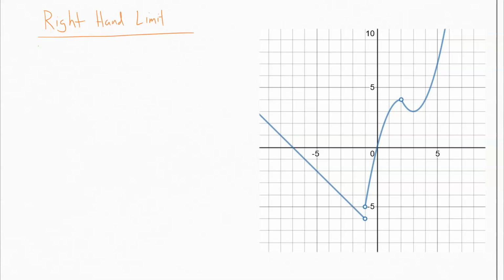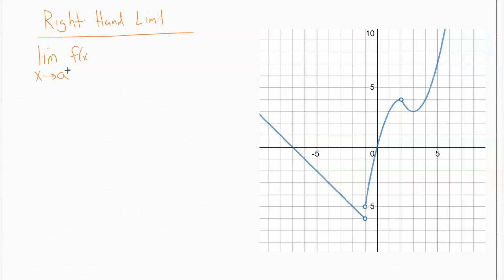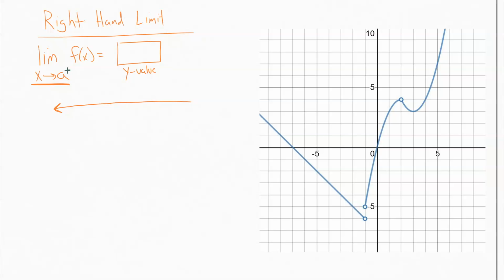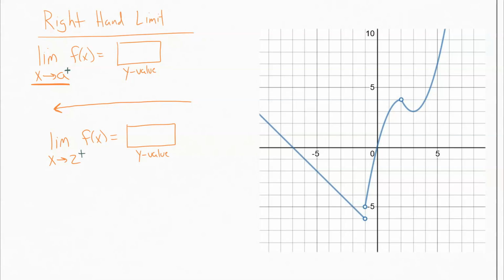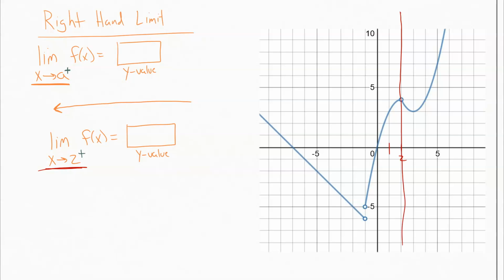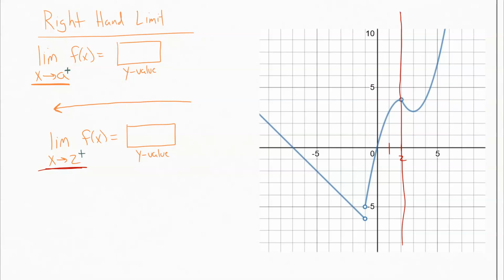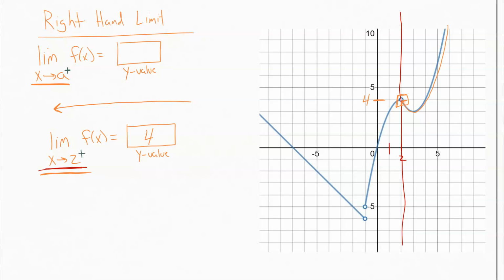Right Hand Limit Notation